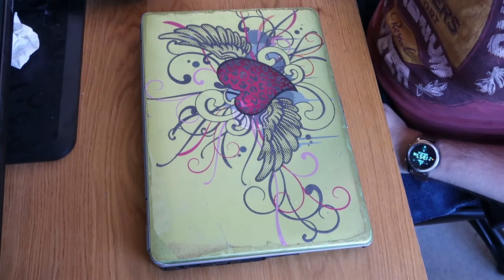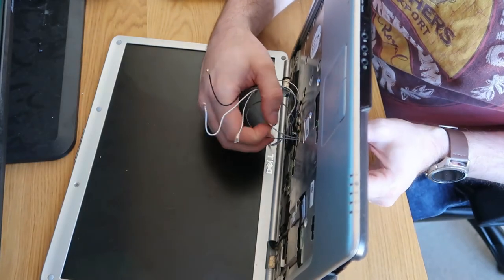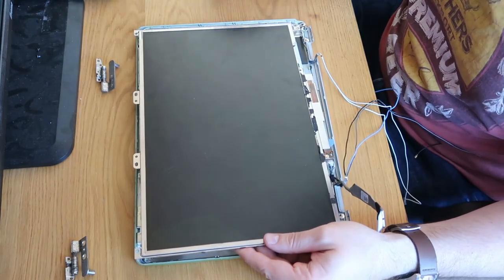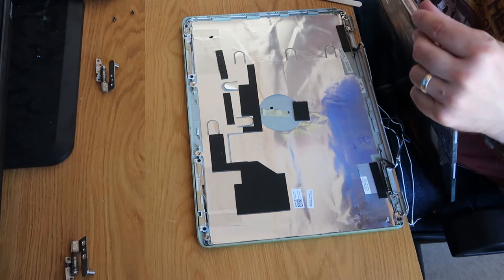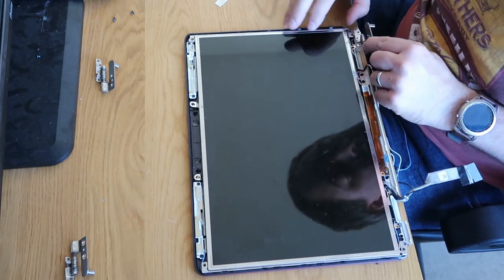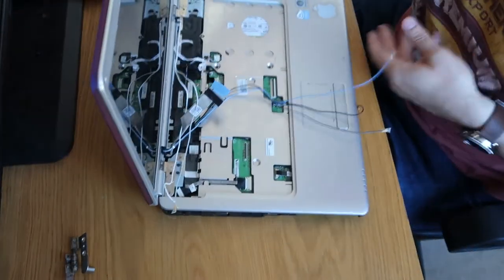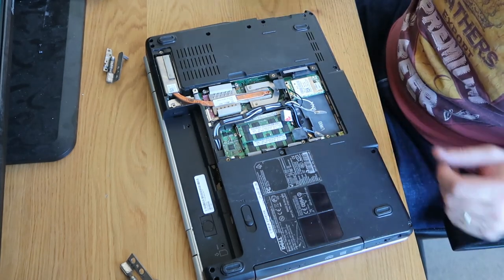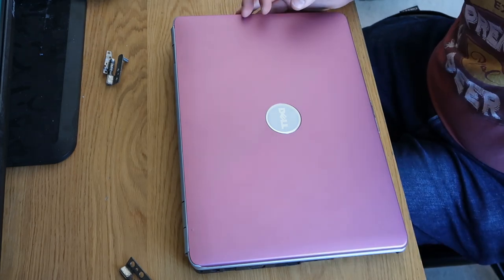Dell Inspiron 1525 - Lid, Screen and Hindge Replacement.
I would probably give this a 6 out of 10 on the ease to repair scale. Not a lot of experience needed, just some time and patience. It will be a lovely laptop once complete, I still need to replace the hard drive, upgrade the ram and reinstall windows but that will be coming in a follow up video.